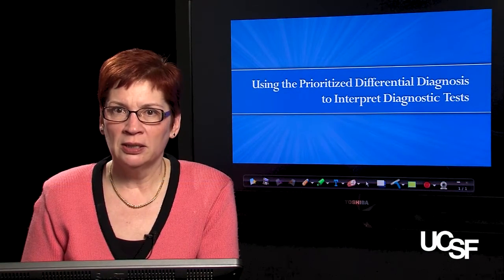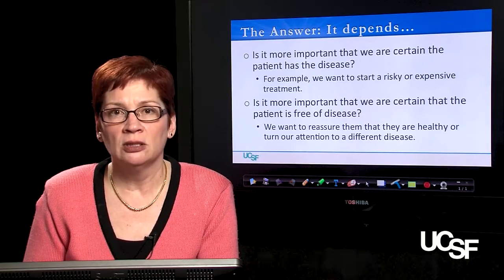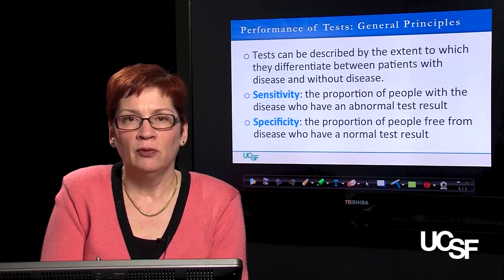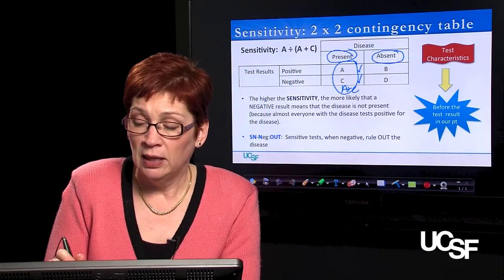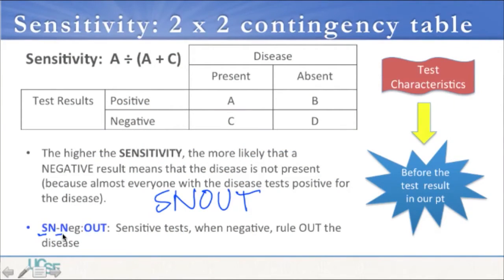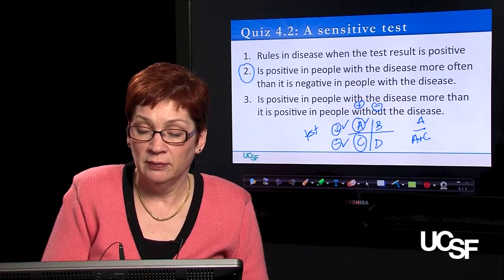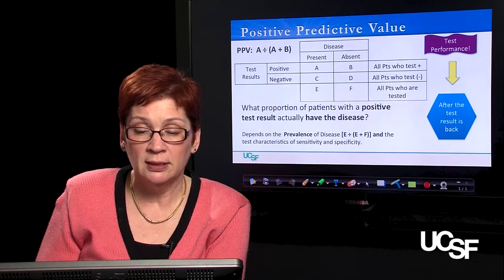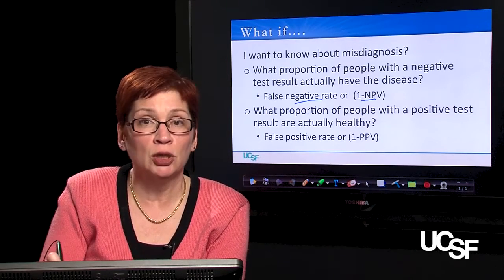Catherine Lucey, MD, Clinical Problem Solving, Module 4: Part 2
'Part 2: Using the Prioritized Differential Diagnosis to Interpret Diagnostic Tests’ is a part of Module Module 4's topic on "Understanding how diagnostic tests can be appropriately used to improve diagnostic accuracy." Dr. Catherine Lucey is Vice Dean for Education in the School of Medicine at UCSF.